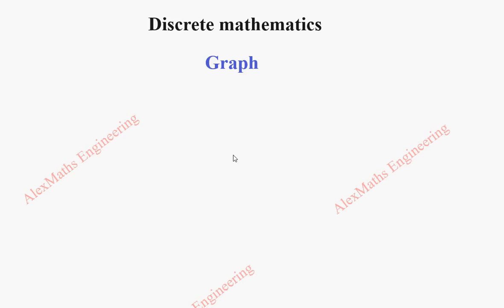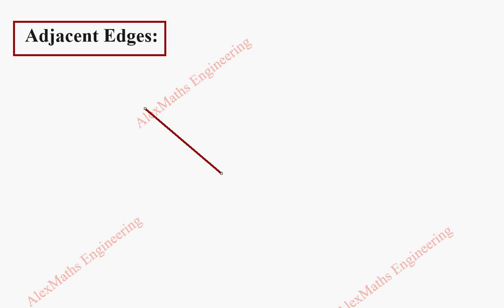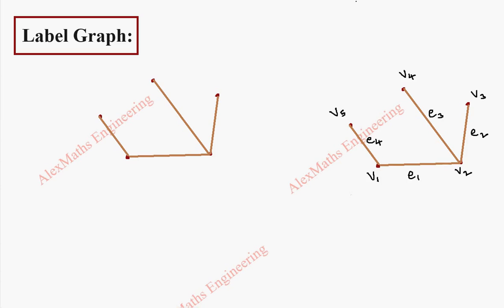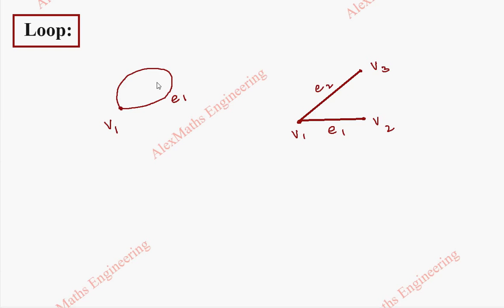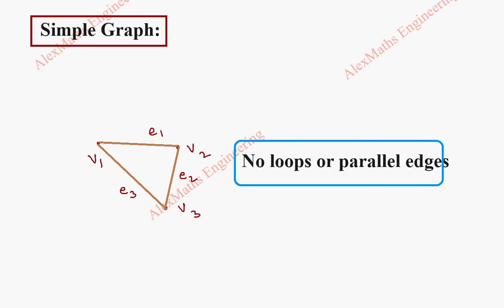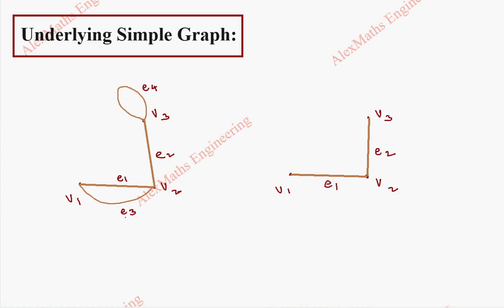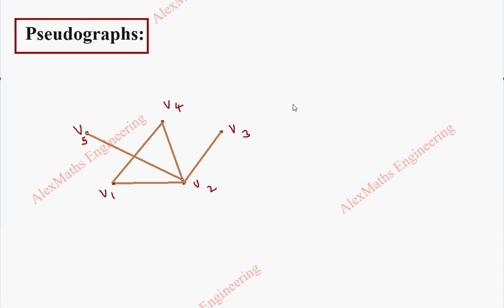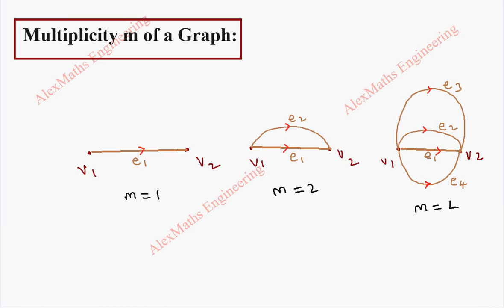Discrete Mathematics | Graph theory | Engineering Mathematics